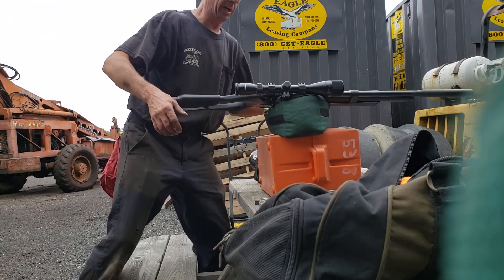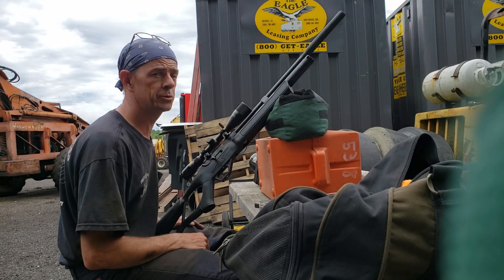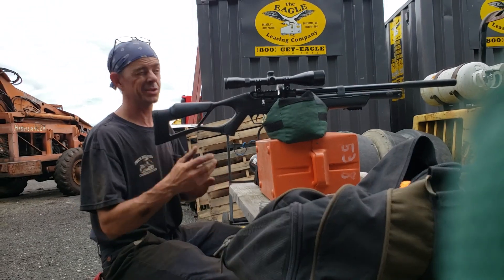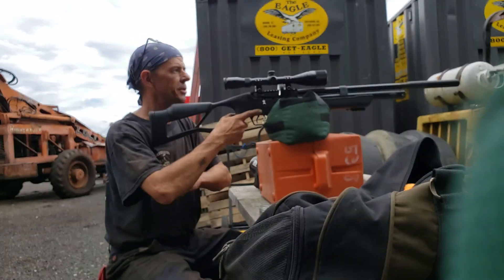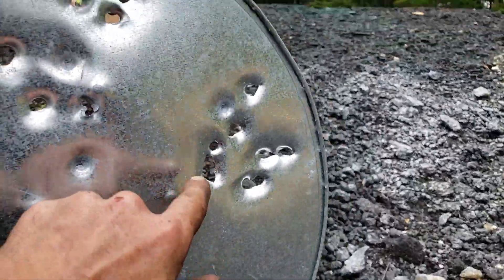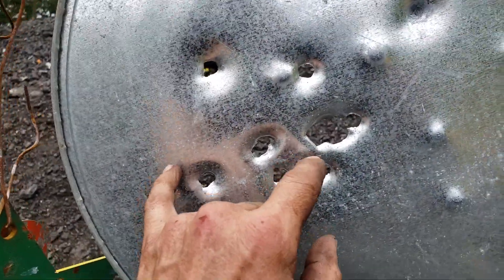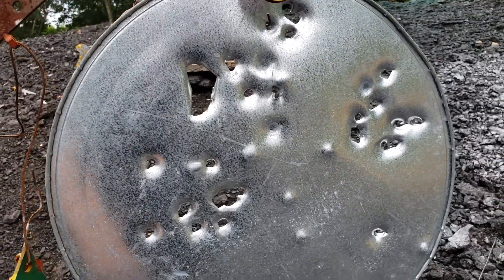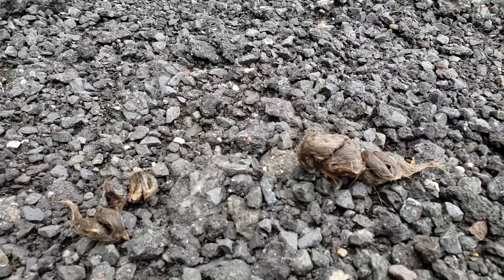Hatsan flash .25, 34gr JSB at 830fps at 95 yards ... Just having fun